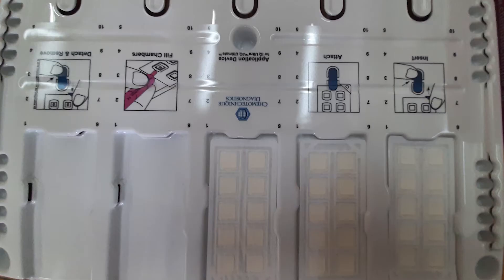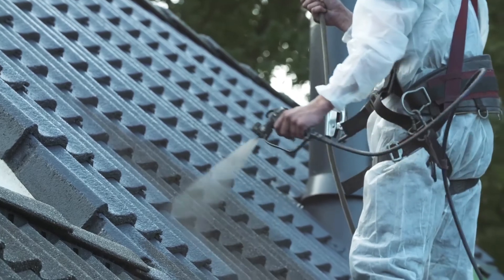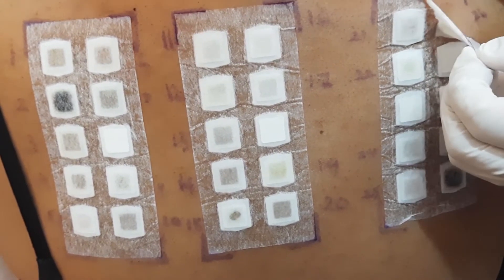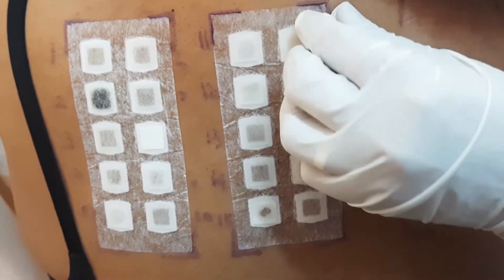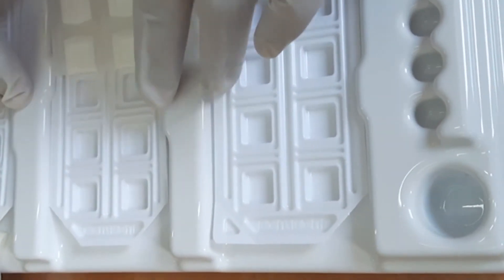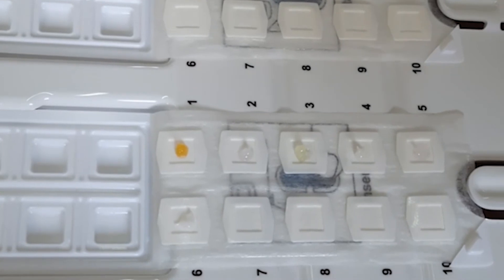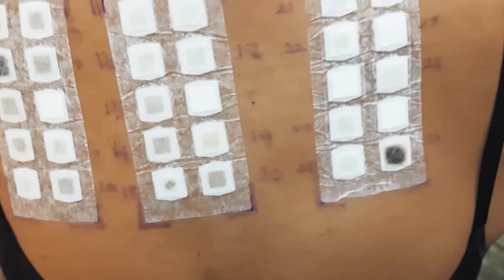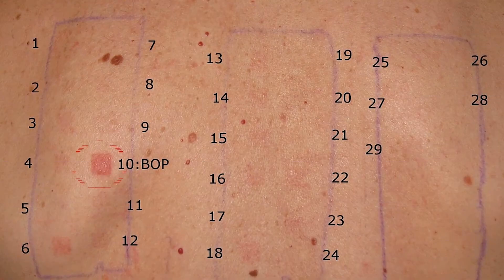Skin Care Products You MUST AVOID! Allergic Reaction GONE WRONG : CeraVe ADAPALENE HYRAM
patch testing is the gold standard way of
detecting allergic contact dermatitis patch testing. what allergens you will be tested to

will depend on your exposure history.

your work history and where your rash is for example if your rash is mostly on
the head in the neck area we often wonder about things such as hair
products cosmetic products and different types of fragrances.

we placed the patches after 48 hours we will remove the
patches and after 48 hours after that is when you come back and we take a look
and see if any reaction has formed during this week. you are not allowed to
shower or get your back wet but you are allowed to wash your hair in the sink
sponge off or take a very shallow bath that does not get your back wet.

We are going to show you a little demonstration on how we prepare for patch nesting right here is a
chamber there are ten allergens on each chamber .what inside these syringes are allergens. they're
usually like an or cream and I'll just put a little drop on to each chamber. here we are using 30 allergens in this patient. we are suspecting hair dye allergy.
that's a that's above it and we'll stick them on the back.
it stick to back with hypoallergenic tape so it does not cause any irritation.
patch test leave for 48 hours and come back in to take it off in 2days.
if there’s a positive reaction to an allergen it will present as red bumps or vesicles. here you can appreciate some positive results for chemicals we have put.